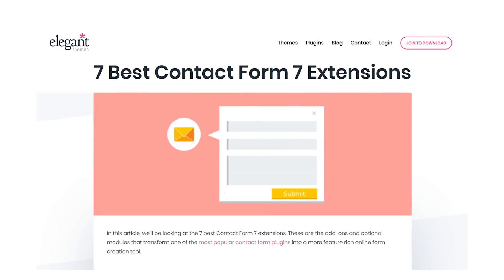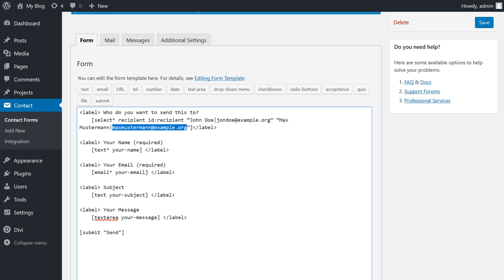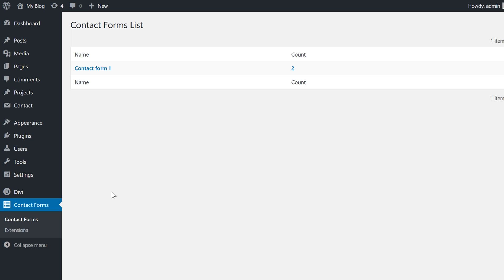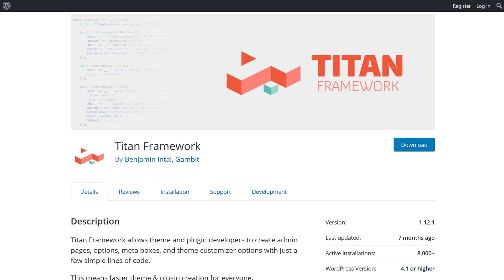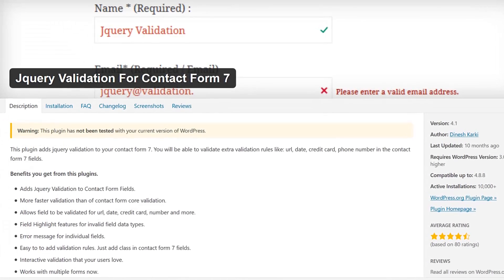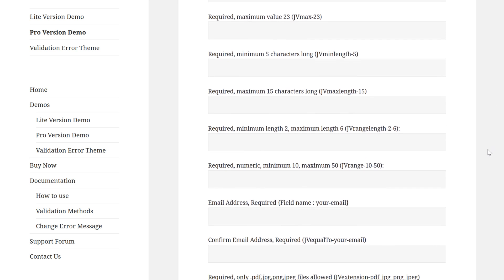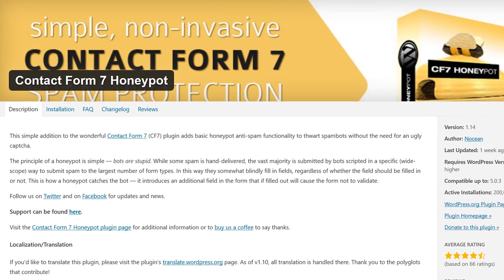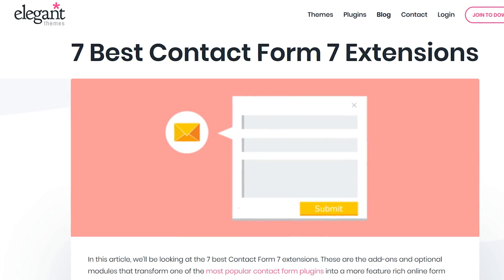7 Best Contact Form 7 Extensions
In today’s video we take a look at the 7 best Contact Form 7 extensions available.